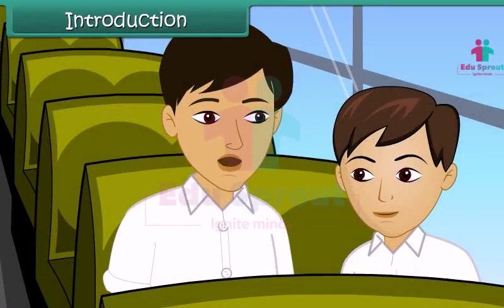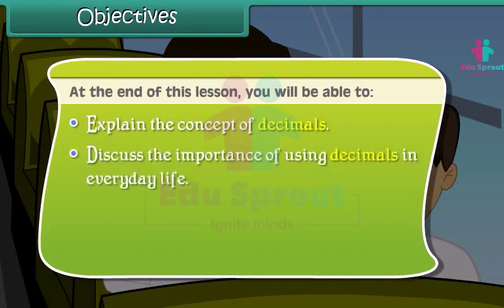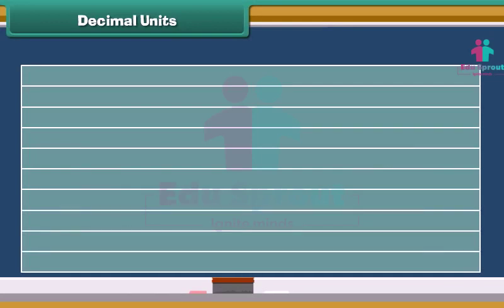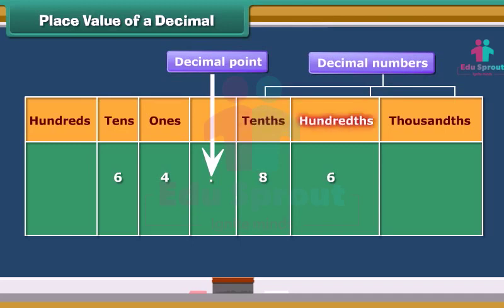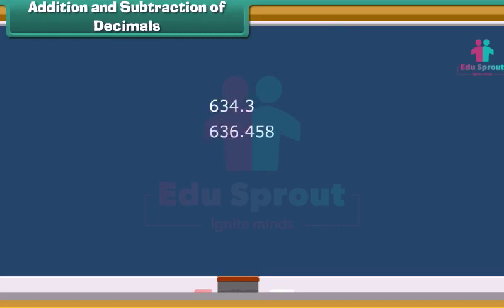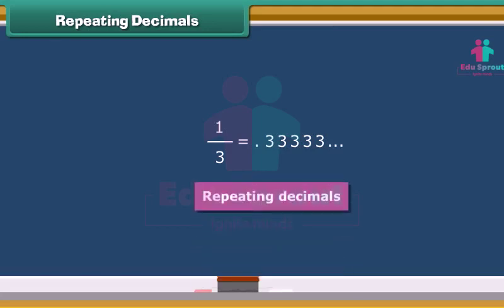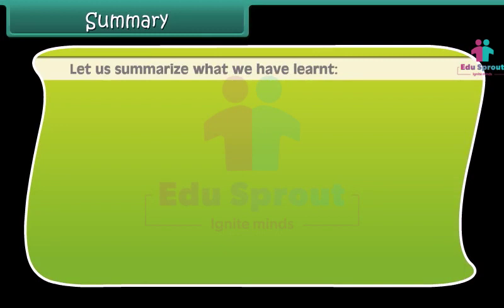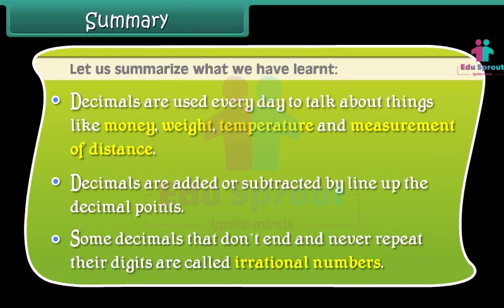🌈 CBSE Syllabus Class 5 MATHS Lesson 3 - Decimals | NCERT | State Board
🔢 Welcome to an enlightening math lesson tailored for Class 5 students! In this video, we'll embark on a journey to unravel the magic of "Decimals," where we'll learn to work with numbers and decimals like math wizards. 🧙‍♂️📊

🧮 Join us on an interactive adventure to understand the world of decimals, their place in our number system, and how they make everyday calculations easier. This video is designed to be both educational and engaging, making it a breeze for young learners to master the art of decimals.

📚 In this video, you'll learn:

What decimals are and why they matter
How to read, write, and compare decimals
Adding, subtracting, multiplying, and dividing decimals
Converting fractions to decimals
Real-life examples of decimal usage
Exciting activities to hone decimal skills
This video is a valuable resource for students studying under CBSE, NCERT, and various State Boards. Parents and teachers can also use this lesson to help children become confident in working with decimals.

Let's make learning about decimals a fun and empowering experience for our young mathematicians. 🔢